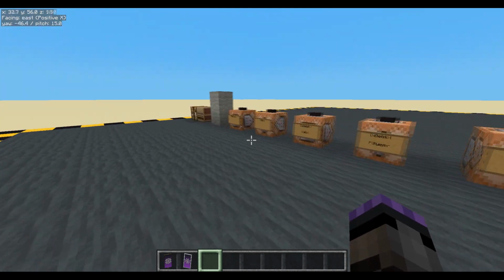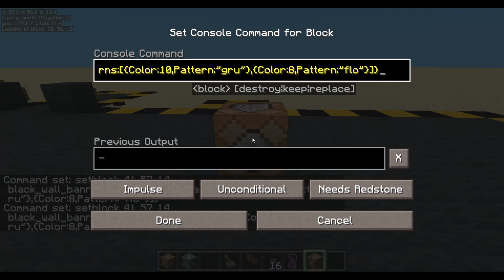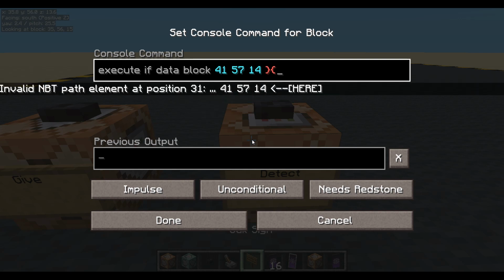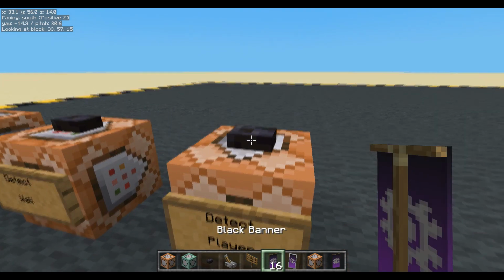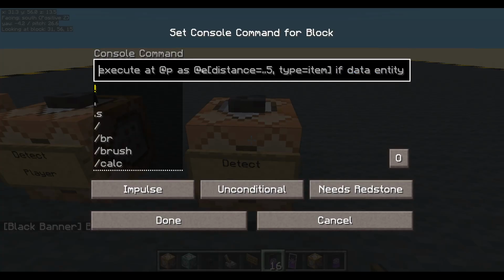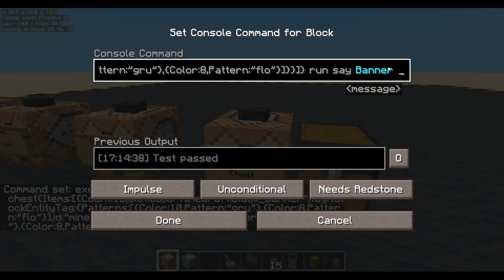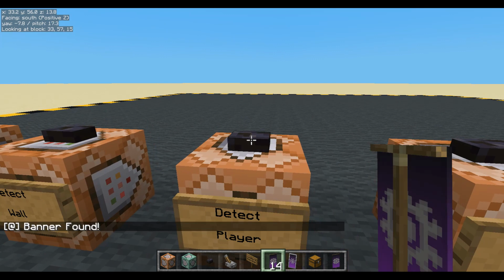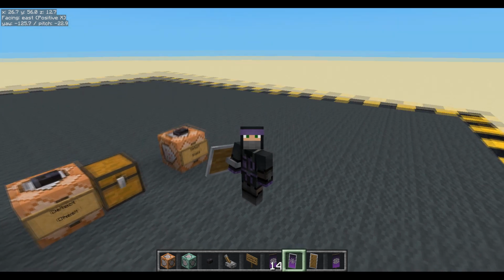298: Checking banner patterns with commands. [Minecraft Map Making]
Ep298: Checking whether banners in various places match a specific pattern.

Version: 1.19

Requested by: Requested by: episodeclips4510

Commands used:

Give:
IUN: give @p black_banner{BlockEntityTag:{Patterns:[{Color:10,Pattern:"gru"},{Color:8,Pattern:"flo"}]}}

Detect block:
IUN: execute if data block x y z {Patterns:[{Color:10,Pattern:"gru"},{Color:8,Pattern:"flo"}]} run say Banner found!

Detect inventory:
IUN: execute if data entity @p SelectedItem.tag.BlockEntityTag{Patterns:[{Color:10,Pattern:"gru"},{Color:8,Pattern:"flo"}]} run say Banner Found!

Detect floor:
IUN: execute at @p as @e[distance=0..5, type=item] if data entity @s Item.tag.BlockEntityTag{Patterns:[{Color:10,Pattern:"gru"},{Color:8,Pattern:"flo"}]} run say Banner Found!

Detect Container:
IUN: execute if block x y z chest{Items:[{Count:1b,Slot:0b,id:"minecraft:black_banner",tag:{BlockEntityTag:{Patterns:[{Color:10,Pattern:"gru"},{Color:8,Pattern:"flo"}]}}}]} run say Banner Found!

Detect Shield:
IUN: execute if data entity @p SelectedItem{id:"minecraft:shield", tag:{BlockEntityTag:{Patterns:[{Color:10,Pattern:"gru"},{Color:8,Pattern:"flo"}]}}} run say Banner Found!